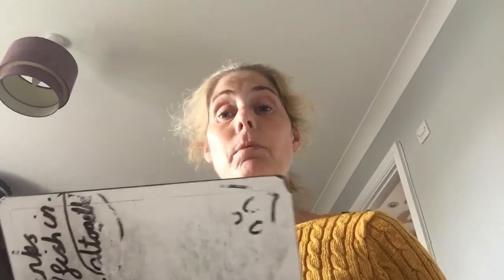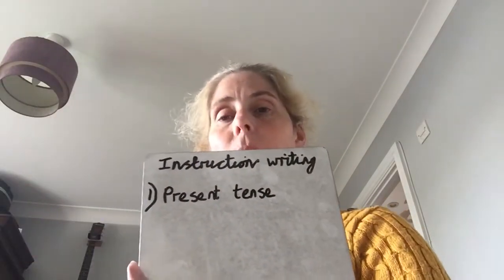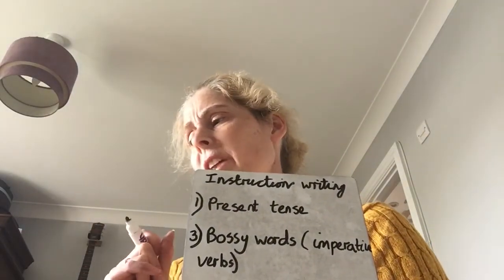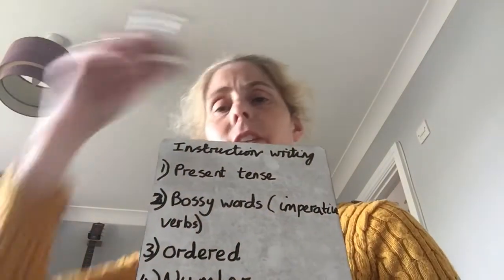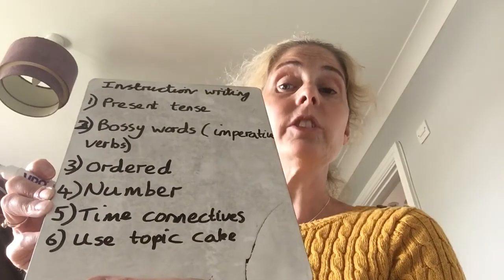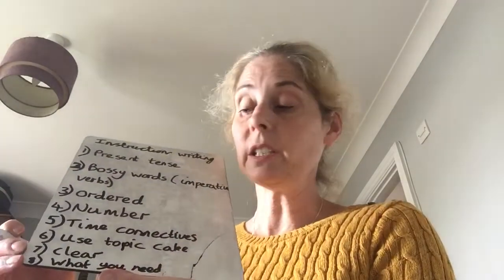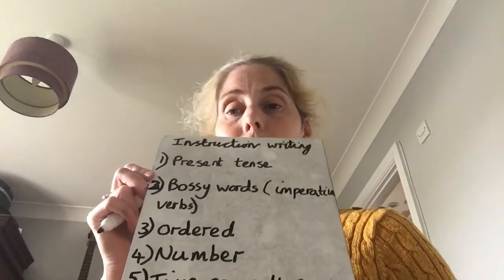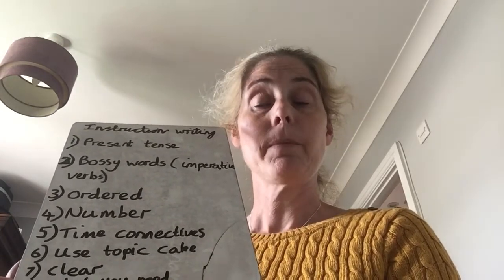16 May 2020